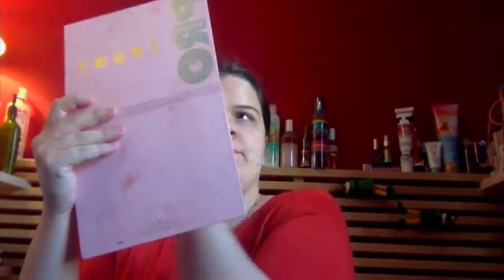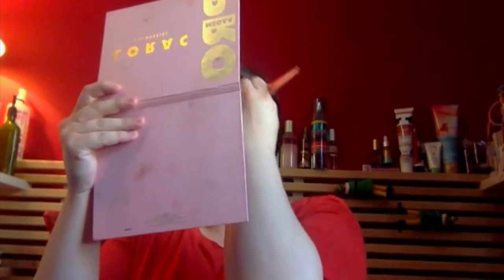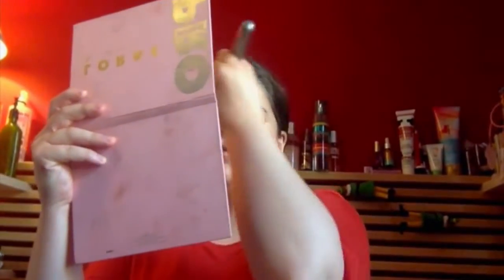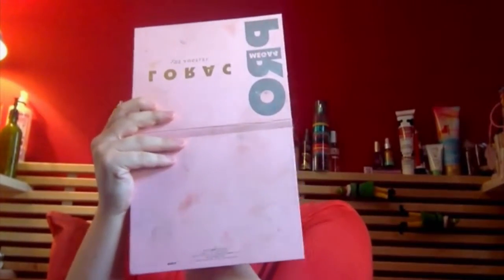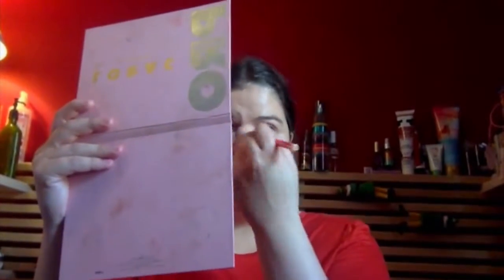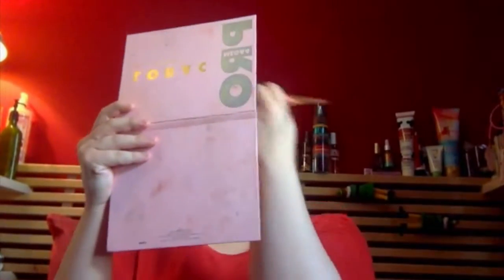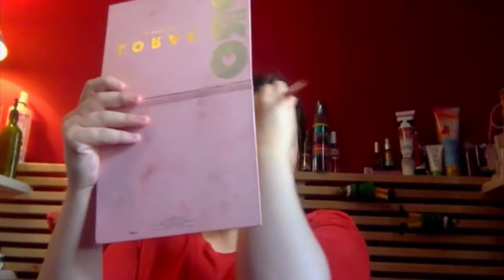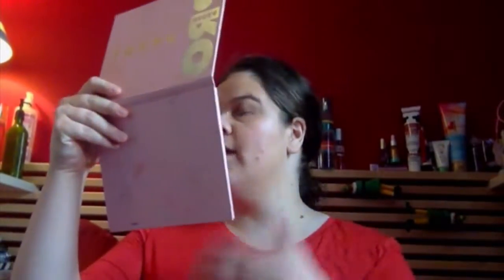Flawless Face Routine November 2017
just  a quick foundation look. I like doing this a lot! Hope you guys enjoy this!